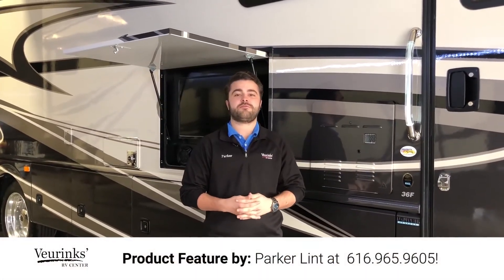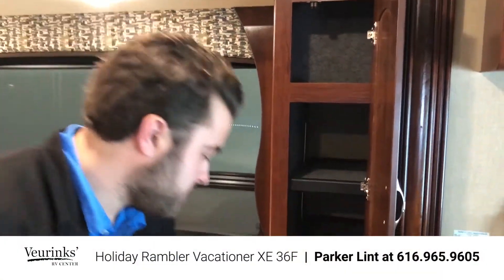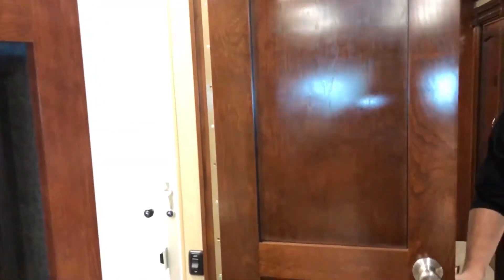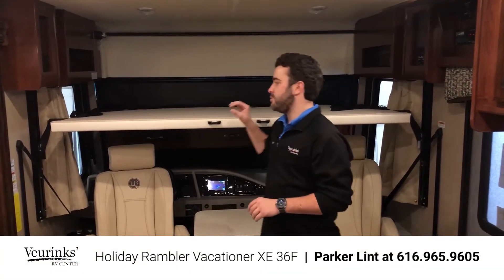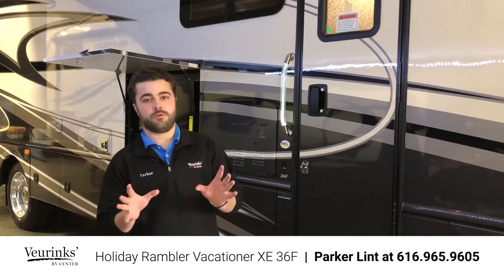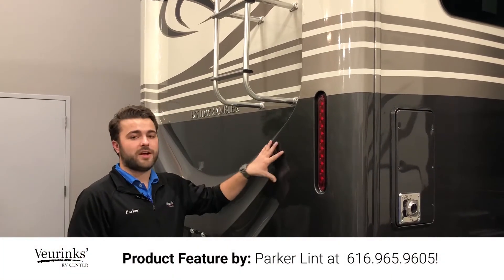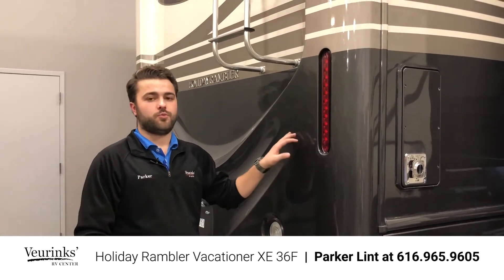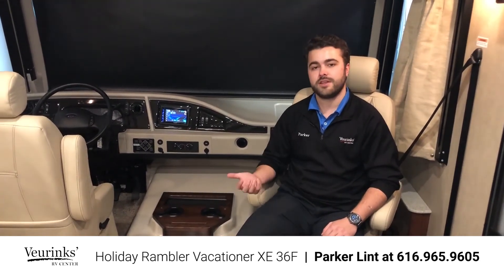2018 Holiday Rambler Vacationer XE 36F | Class A Gas Motorhome | Veurinks' RV Center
The ALL NEW 2018 Class A Gas Holiday Rambler Vacationer XE 36F is here at Veurinks' RV Center! Salesman, Parker Lint, wants to give you a sneak peek inside this beautiful coach.

Check out the spacious and open Floor Plan, along with the upgraded and modern finishes. Parker will hi-light some of the key features within this beautiful Holiday Rambler Motorhome. These features make it feel like home, while traveling the country!

The exterior has all the storage you need to store your RV Essentials, equipped with an outside entertainment center. Let's not forget the rear back-up camera to ensure a safe and effortless driving, towing and parking experience.

From the beautiful countertops to prepare food, to the entertainment and lounging options - there are also endless places to sleep to bring your friends or family along with you! You need to check out the rear bedroom in this coach too.

Additional Options Included:
2018 Holiday Rambler Vacationer XE 36F | Class A Gas Motorhome
• Driver Passenger Center Table
• Roof Vent Covers
• Slide Out Toppers
• Ford V10 Chassis
• Tankless Water Heater
• Outside TV Compartment
• Winegard Stationary DSS System
• Hardwood Crown Molding and Cabinets
• Day/Night Double Roller Shades Throughout Coach
• Touch Screen Dash Radio
• Basement Storage w/ Lighting
• Full Pass Through Storage
• Automatic Hydraulic Leveling Jacks
• Glass Shower Door-Rain Glass

Experience the trailer of your dreams. Want the Best Price, Trade Appraisal or an Easy Hassle Free Payment Quote right now?

Connect with Veurinks' RV!

"Family Owned & Operated, Serving West Michigan Since 1954!"